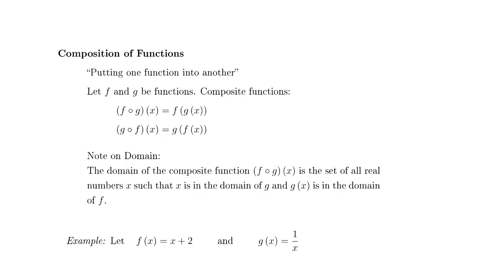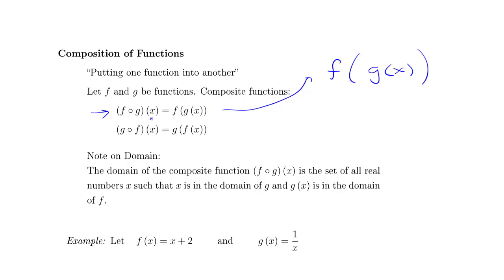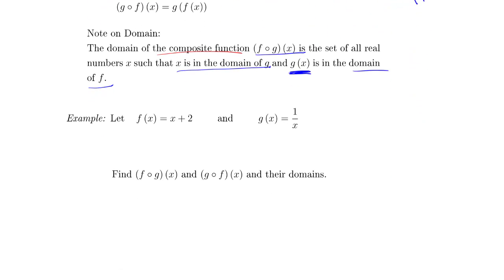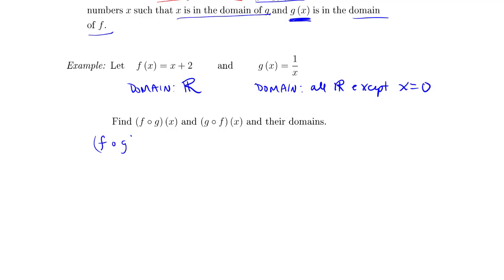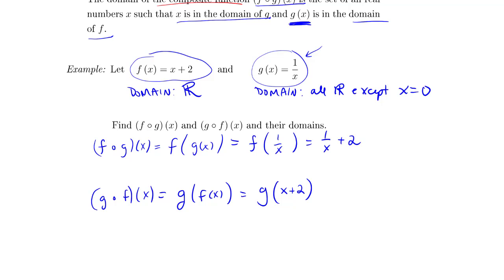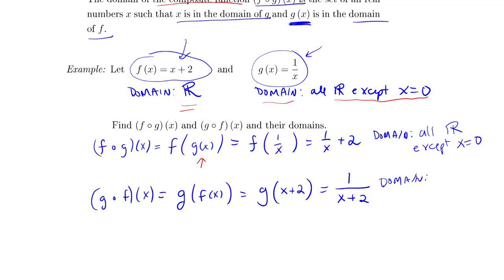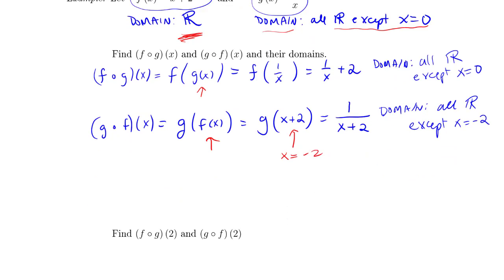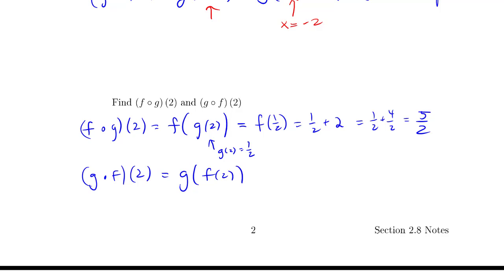CollegeAlgebra Sect 2 8 CombiningFcns Part 2